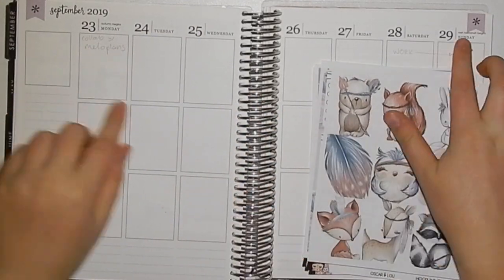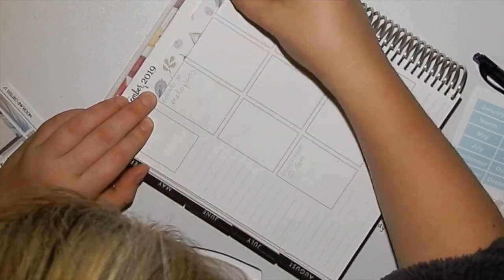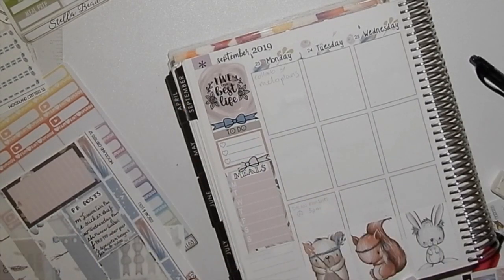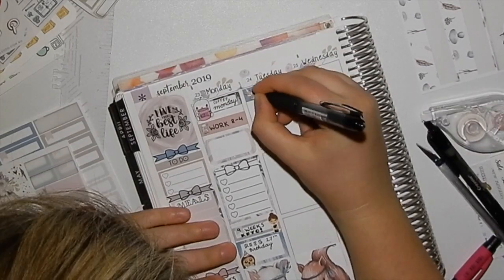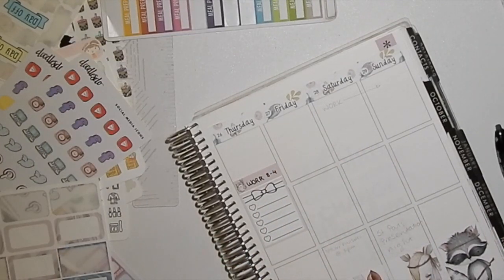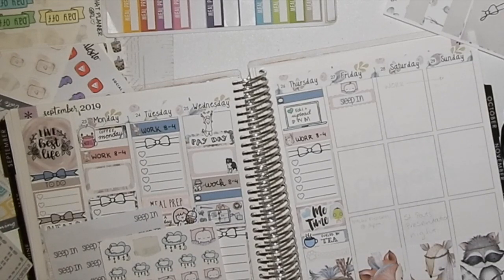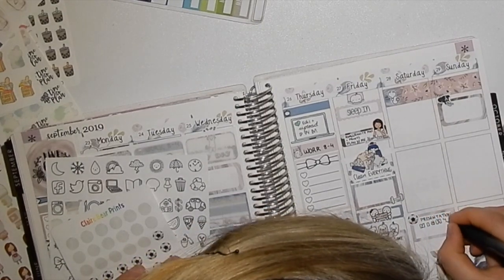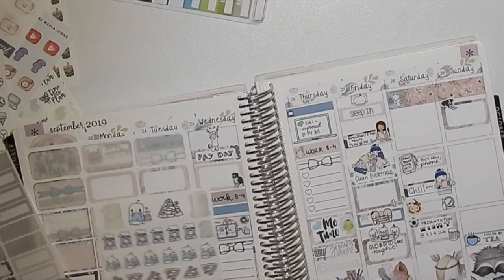COLLAB PLAN WITH ME! Woodland critters with Meloplans {Oscar and Lou}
I am planning the week September 23rd-29th in my Erin Condren Vertical planner.
My good friend Mel from Meloplans and I use to same Oscar and Lou kit for this Collab Plan with Me.

*I do use colourful language, It's not directed at anyone and isn't intended to cause offense*

All opinions are my own and all stickers are purchased with my own money unless stated otherwise.

Shops mentioned:
Oscar and Lou:

Claire Bear Prints:
Unfortunately this store is no longer open.

Sassy Dreams Planner:

Plan to Create:

Pomegranate, pins and prints:

________________________________________________________________________________________________My name is Lyss, I'm fairly new to the planner community but I fell hard and fast down the rabbit hole. 2018 I was using an hourly as it was my last year at university where I studied physiotherapy. EC user. Sticker fiend. Purple lover. Dog obsessed. New grad physiotherapist. Planner addict.